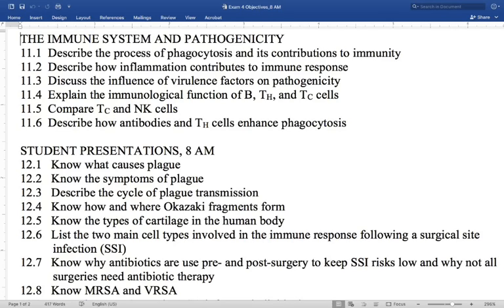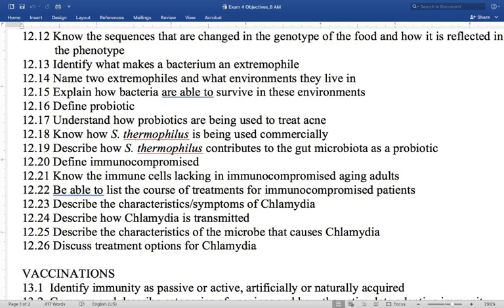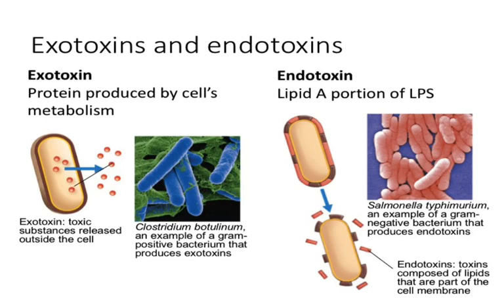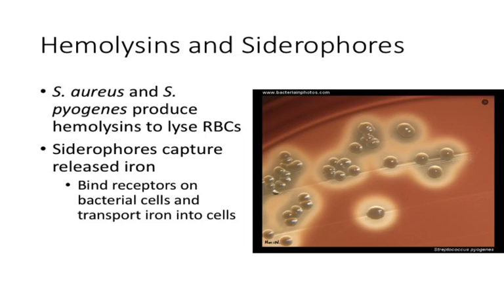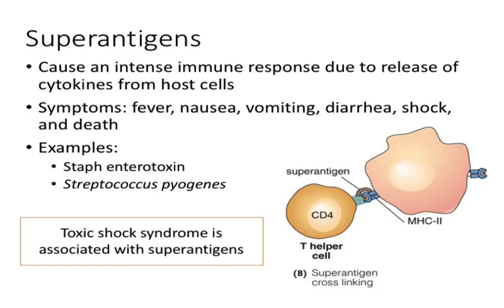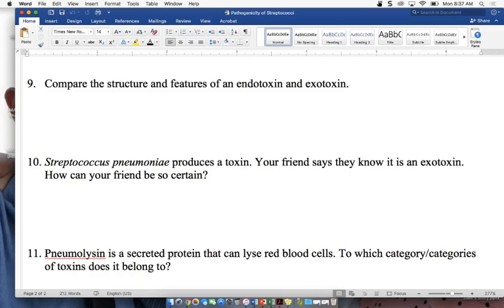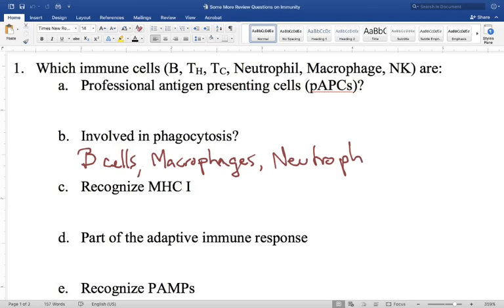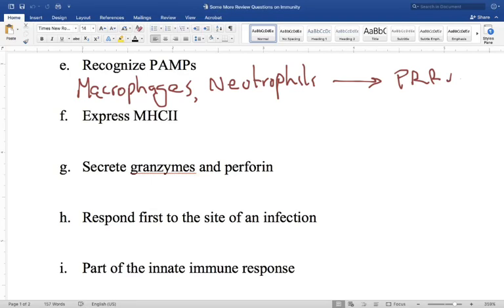Immune System and Pathogenicity_Lesson 3, Part 2